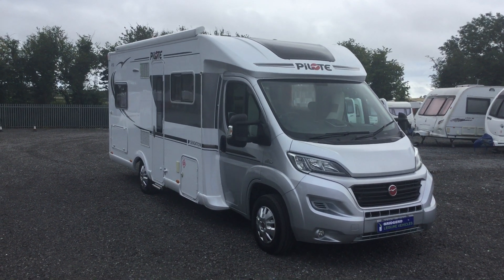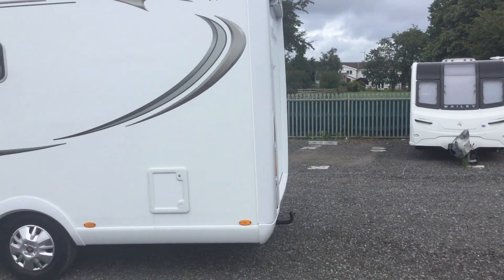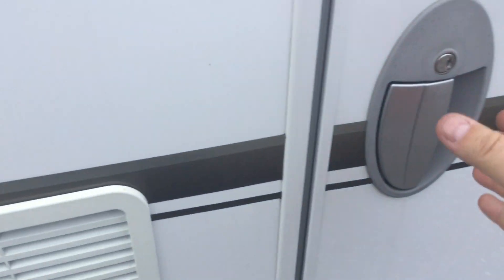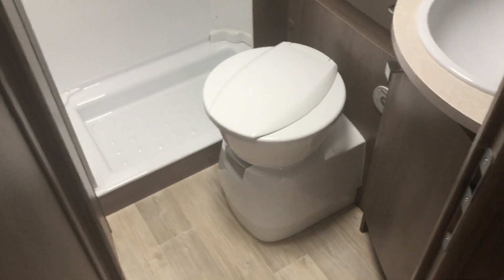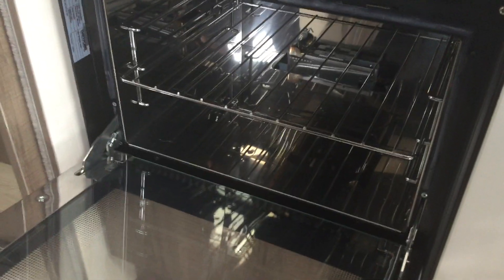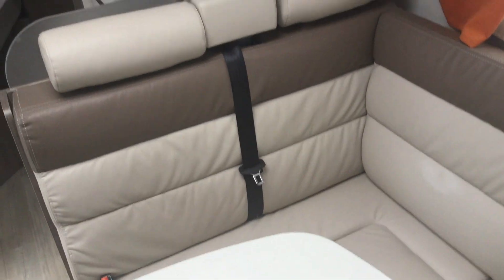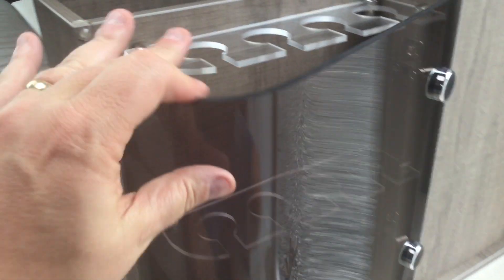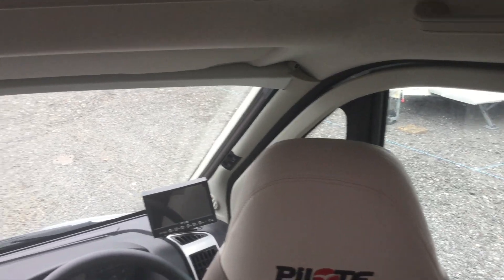2016 Pilote Pacific P710 Sensation 4 Berth Motorhome from Bridgend Leisure Vehicles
Built on the Fiat Ducato chassis with 3.0 Multijet 180 Bhp Diesel Engine, Manual gearbox and only having done 6,424 miles from new.
The rear Offside fixed French bed has ample storage underneath which can be accessed from inside the motorhome or via an exterior access.
The surprisingly spacious front lounge has 2 forward facing seatbelted travelling seats, 1 rear facing seatbelted travelling seat and converts into a further double bed.
The mid-van kitchen benefits from a 3 burner hob, 149 litre refrigerator, Combination grill/oven and stainless steel sink with mixer taps.
The Washroom features include Thetford Toilet with electric flush, Sink and separate shower cubicle.
Features include Cab Air Conditioning, Cruise Control, Twin Lense Reversing Camera, Cobra Thatcham 1 Alarm, Avtec TV, Thule Omnistor Canopy Awning & Towbar.

Weight & Dimensions: Length – 7.19m (26’7”), Width with mirrors folded – 2.30m (7’10”), Height – 2.75m (9’1”), MTPLM – 3,500 kg, MiRO – 2,900 kg, Payload – 600 kg, Seatbelts – 5.